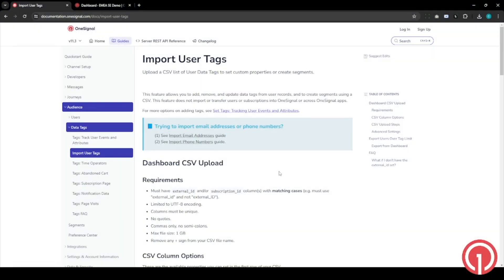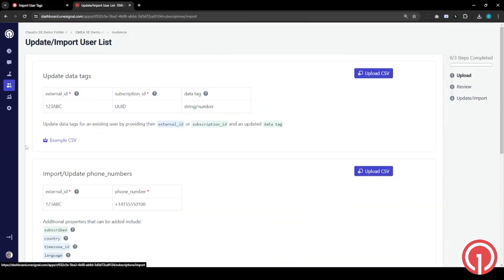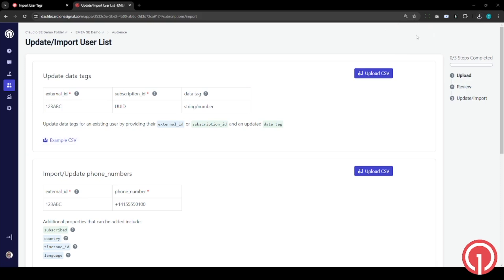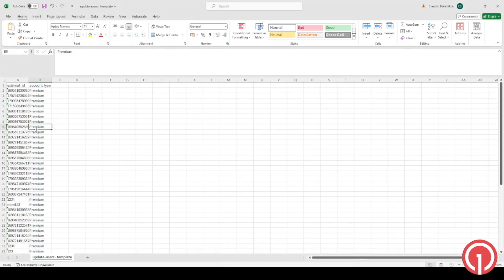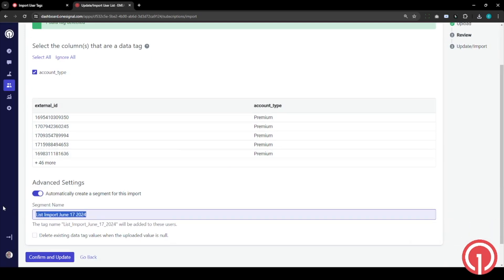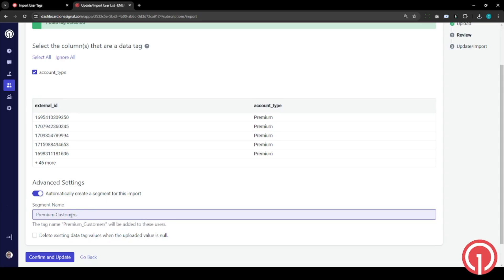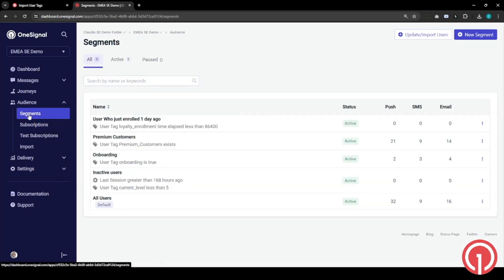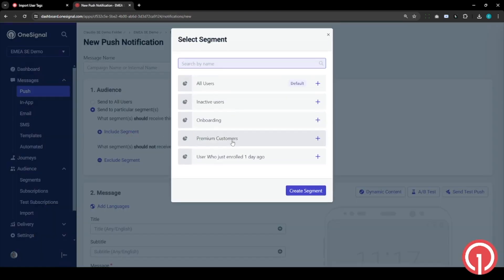Importing User Tags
Learn how to quickly and easily update your users' tags in batches by uploading a CSV file!  🚀

User tags are used to store information about your users in OneSignal. This video explains how to use our CSV importer tool to quickly add user tags to specific users in bulk, allowing you to quickly and easily create a segment or add users to an existing segment. ✅

For more information on importing user tags and segmentation strategies, see our documentation

Tune into OneSignal for more tutorials, best practices, and retentionstrategies to start building better relationships with your users 🤝🏆